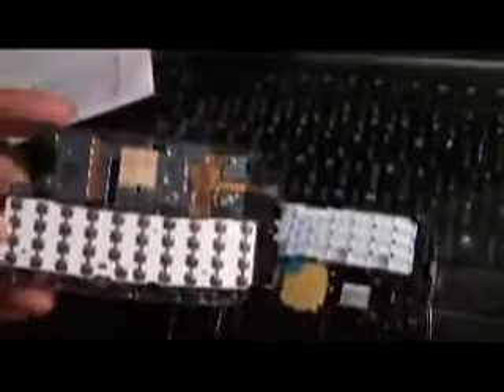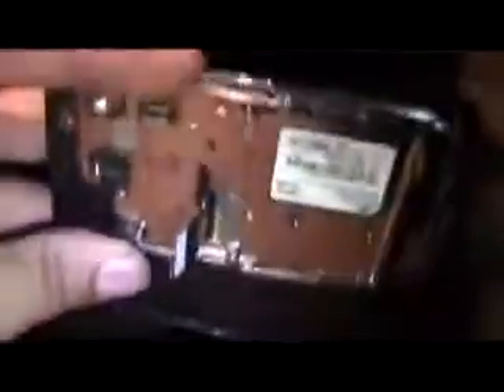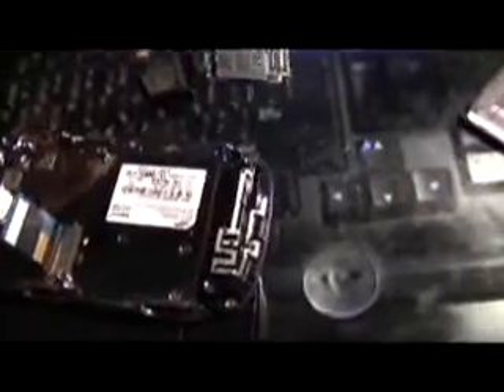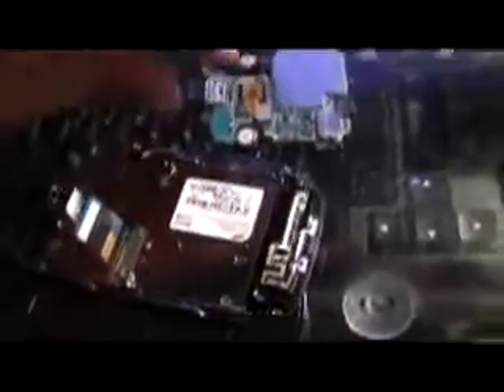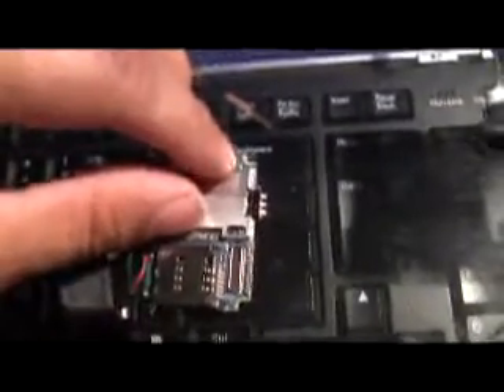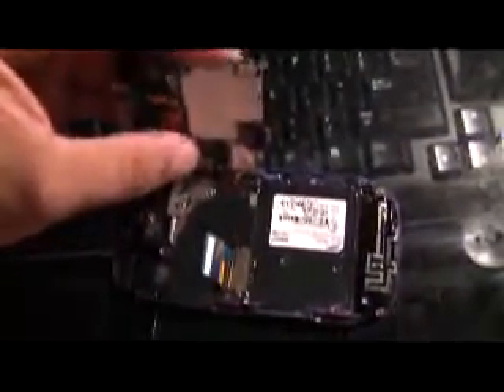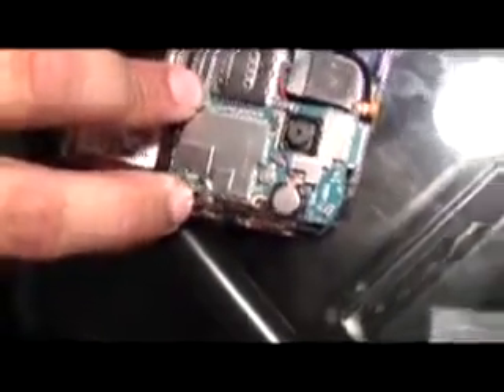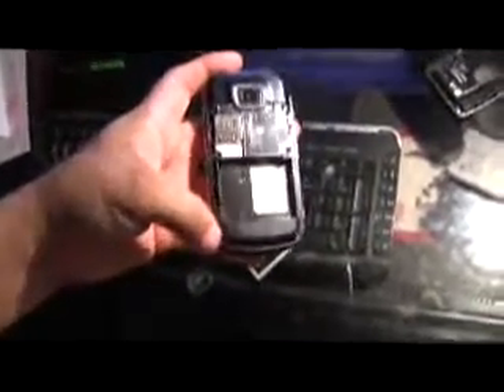Samsung Impression phone. How to put back together (take apart)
Putting it BACK TOGETHER! Working on my Samsung Impression phone. PLEASE MAKE A NOTE: This video show a REVERSE of taking apart the Samsung Impression cell phone. It shows from the point that my phone was COMPLETELY taken apart. THEN shows as I put it TOGETHER. What screws ETC to put in NEXT. Well if you want to TAKE APART, follow this video "In REVERSE"